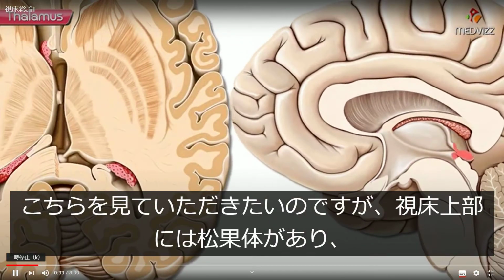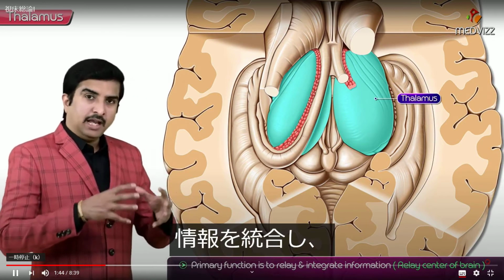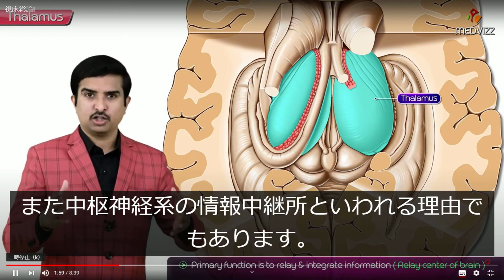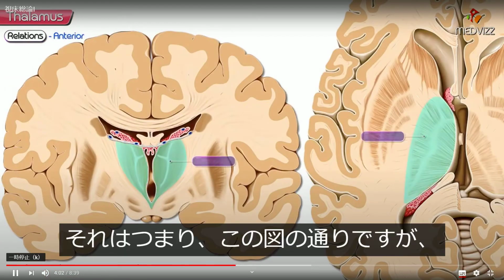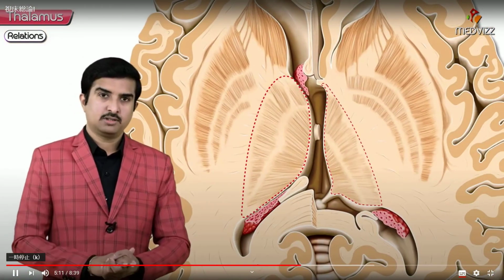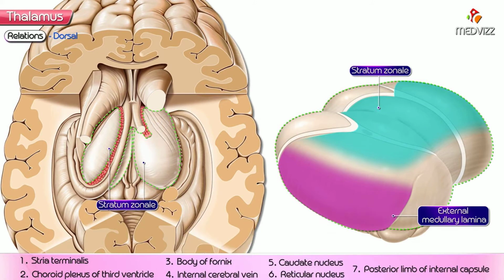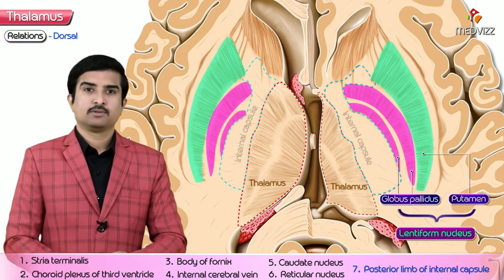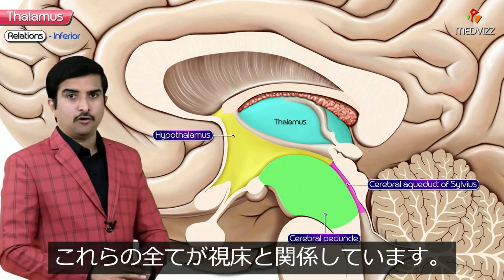視床概論I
視床についての概論前編となります。